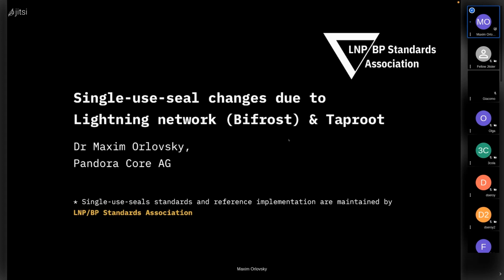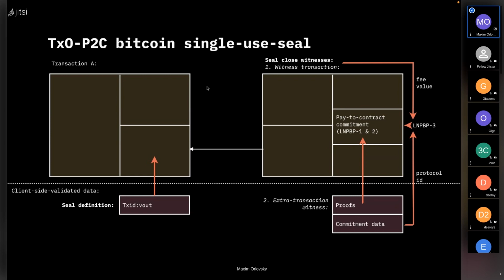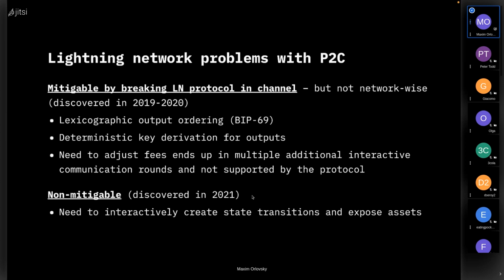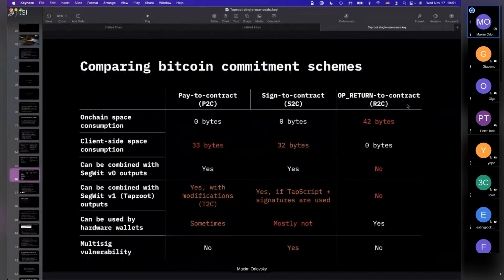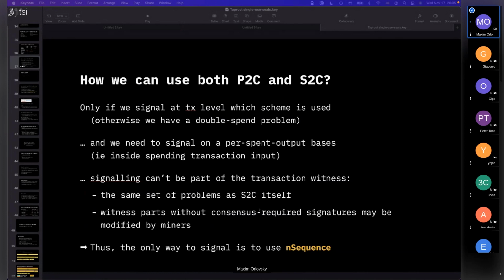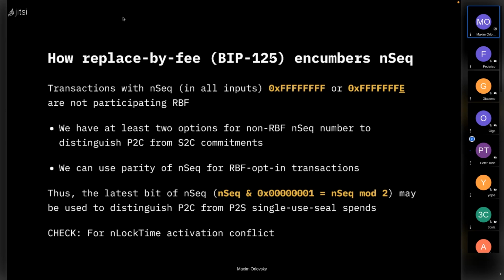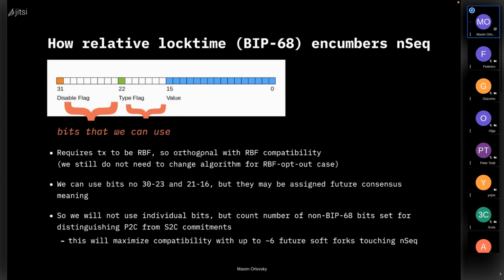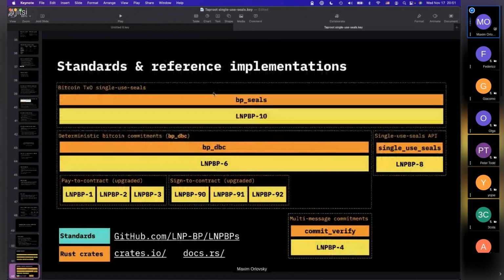Taproot, Bifrost & single-use seals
In this video, Dr. Maxim Orlovsky describes the changes that are brought by Taproot and Bifrost (Generalised Lightning Protocol) to the single-use seals and many core RGB design principles. Peter Todd, Giacomo Zucco, Federico Tenga and many others gave their feedback and approval on various matters.

About the speaker:
Dr. Maxim Orlovsky, CEO Pandora Core, Chief Engineering Officer of LNP/BP Standards Association.